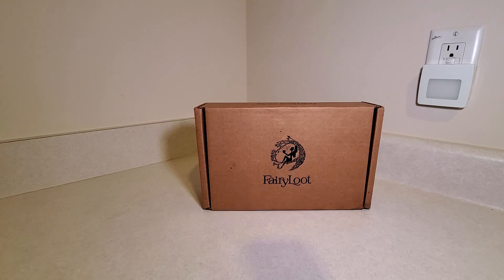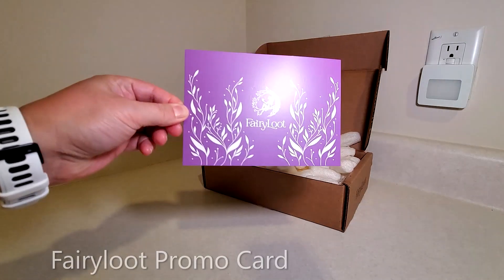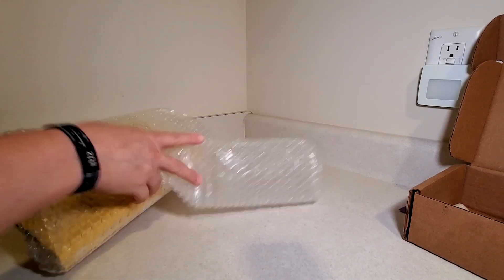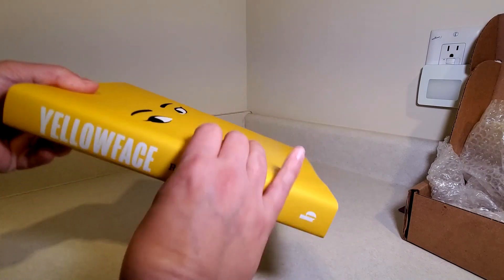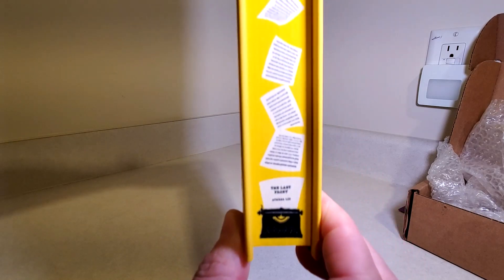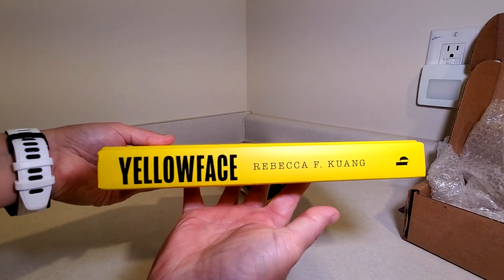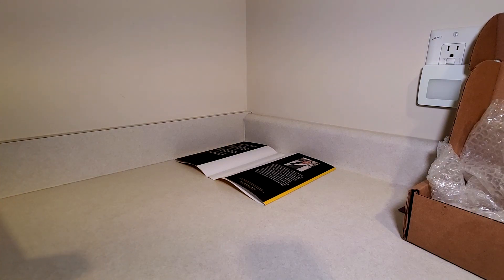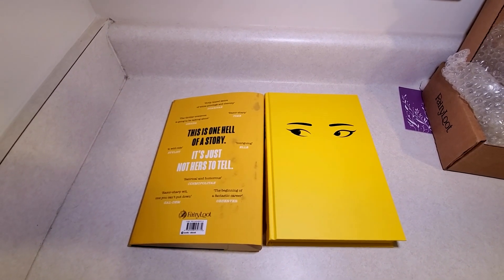Yellowface by R F Kuang Fairyloot Exclusive Edition fast unboxing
I specialize in fast unboxing and reviewing videos. I show the item(s) and talk about the facts about them and give my impressions. Any extra information will come at the end of the video or will be shown in captions.

This is a fast unboxing for the Fairyloot Exclusive Edition of Yellowface by R.F. Kuang. I chose this book over other SE by other companies because I loved the sprayed edge.

The folks at Fairyloot did a great job packing this book but the back of the dust jacket is covered in dirt. Hopefully, I can clean it off without doing any damage.

The exclusive features of this edition were:
✨Exclusive cover
✨Foil on the hardcover
✨Patterned endpapers
✨Digitally sprayed edge
✨Signed by the author

I loved Babel so I can't wait to read this book!

There are some great products I regularly use that I would love for you to check out.
STONE STREET COFFEE
They roast every order fresh and the quality is unmatched!

LIFEAID – Great for pre and post-workout and awesome to get some extra vitamins to keep your immune system strong. The link gets you $20 off a 24-pack.